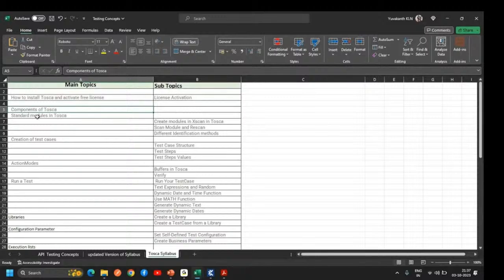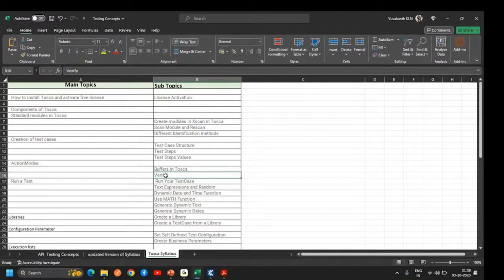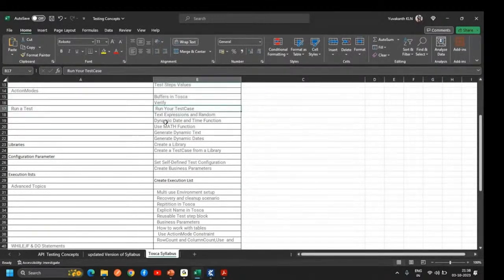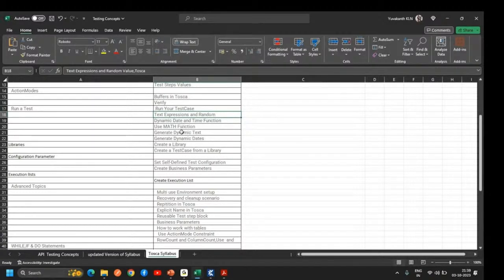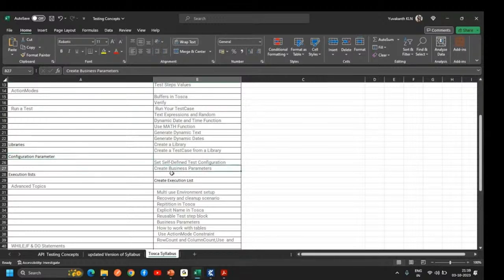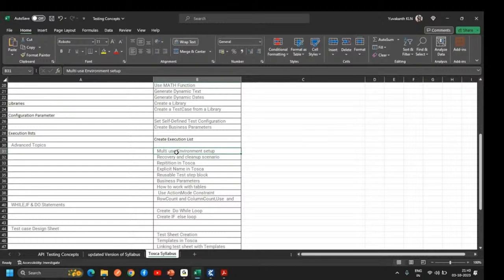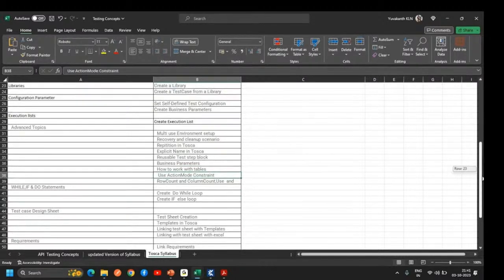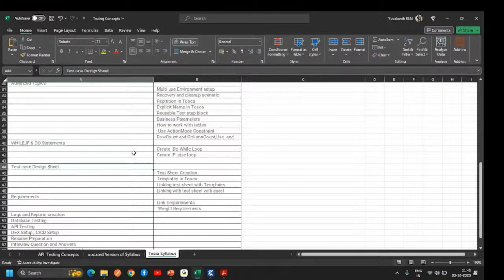Tricentis Tosca – Automation Training Demo. Pls call or whatsappus on +91-8019952427 to enroll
Tricentis Tosca – Automation Training Demo On 3rd October 2023.

2) Cloud Performance Engineering in DevOps - Core to Master Level

9) SAPGUI protocol - Performance Testing for SAP applications Using LoadRunner

19)Automated Performance : End user experience , Monitoring and Jenkins Pipeline execution – Crash Course

28)Winning New Performance Testing Clients and Presenting Performance Test Proposals

29)Crash Course On Performance Monitoring – End User Experience of Web and Mobile Apps